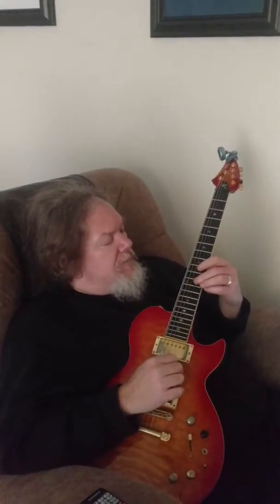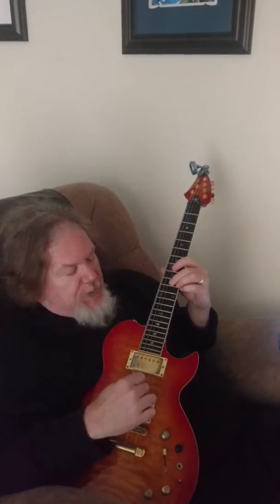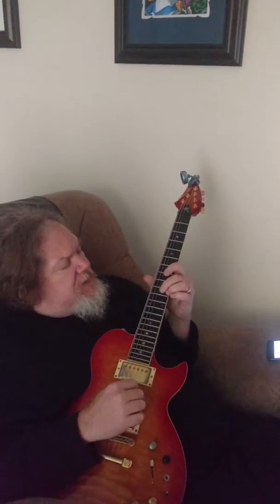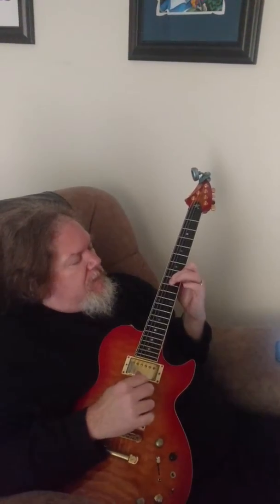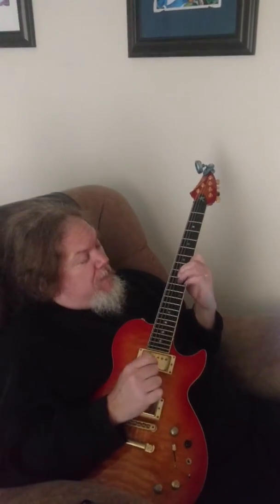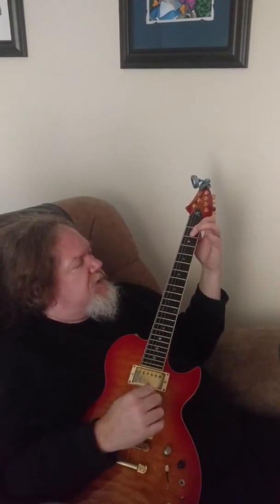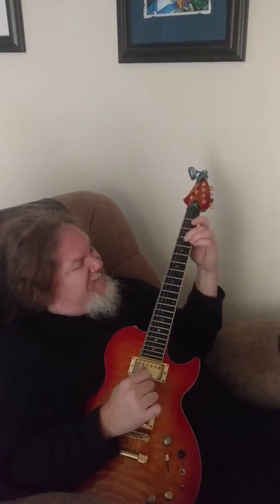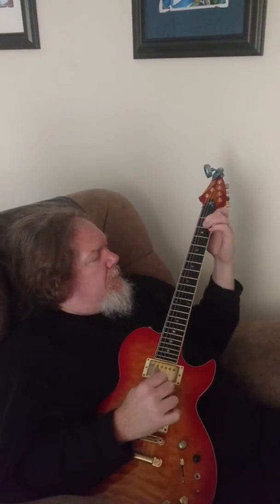all of my love chorus